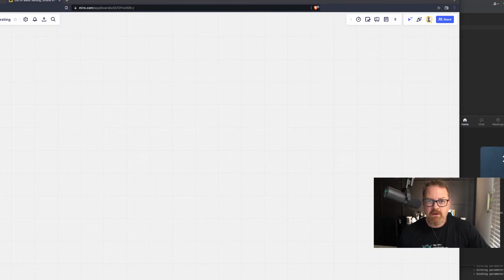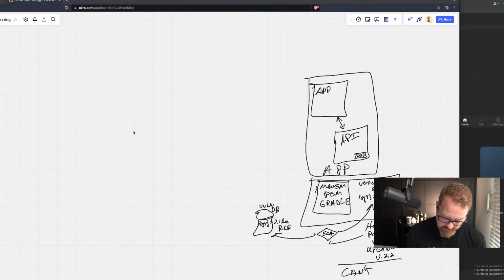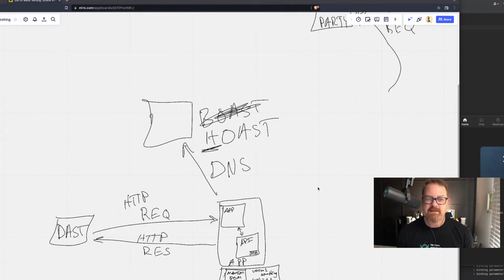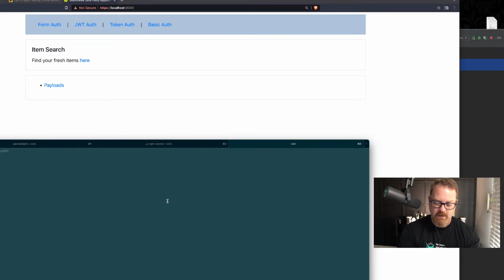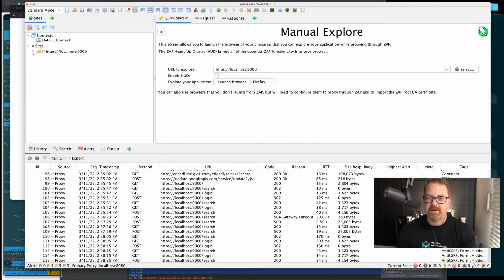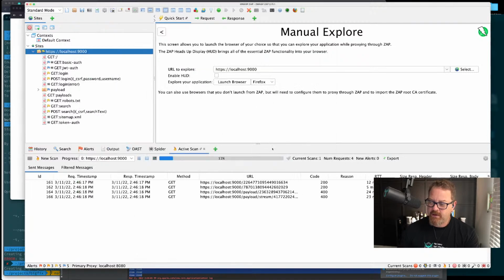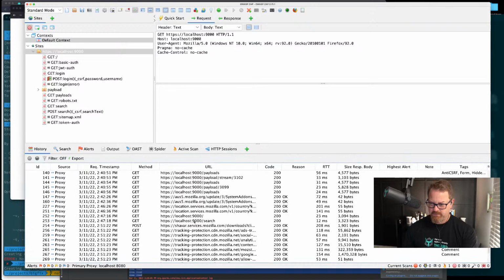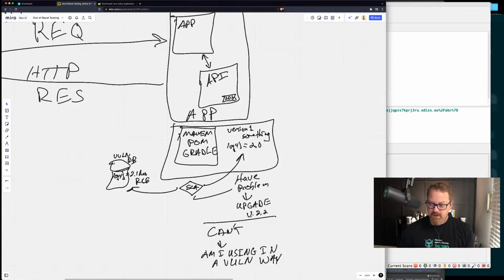Friday Hacking with HawkScan - Log4Shell testing with HawkScan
I'm Scott Gerlach, CSO/ Co-Founder at StackHawk and we heart ZAP!
In this video, we are going over what the Log4Shell vulnerability is, how it applies to Dynamic Application Security Testing, how you can help prioritize SCA findings and lastly, how to test for the issue with ZAP.

We are going to use the application in this repository if you want to follow along.